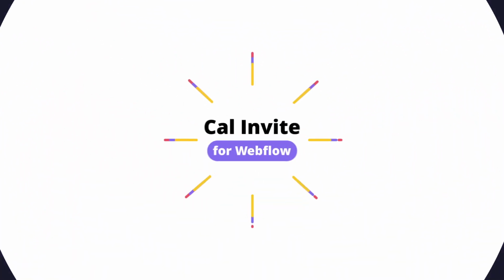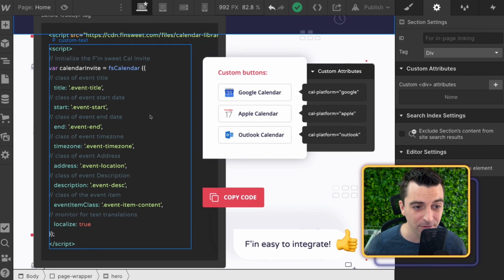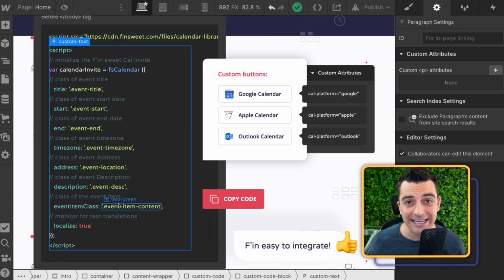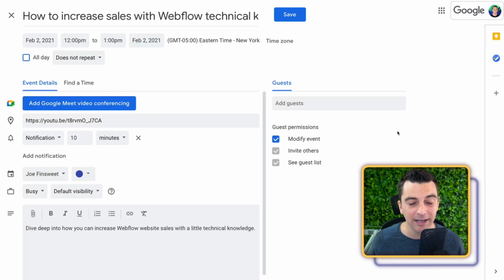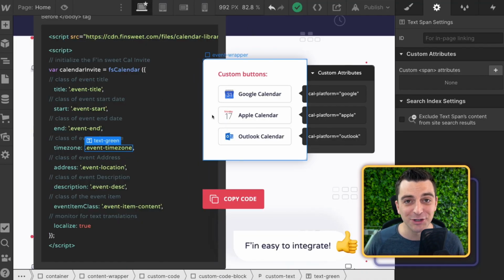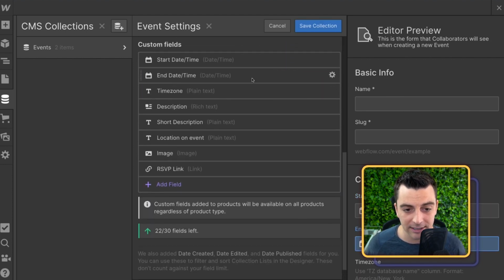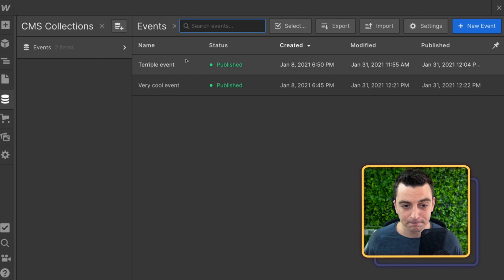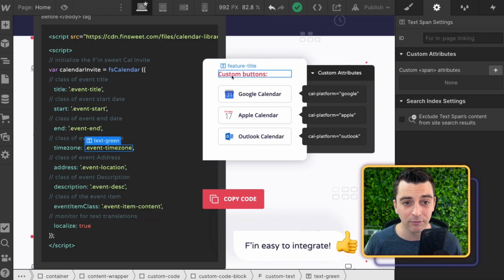Data structure setup & CMS | Cal Invite for Webflow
In lesson 2, we learn how to structure our data on the page so we can create dynamic calendar invites with Webflow CMS. We'll also look at the setup of our CMS collection, and understand the core concepts of the cal-invite javascript library.

TIMESTAMPS:
00:11 - Intro
00:48 - Custom Code
02:22 - Setup of Webflow CMS
04:18 - Thank You

CAL-INVITE FOR WEBFLOW: Send localized calendar invites to Google, Outlook, and Apple directly from Webflow; works with Weglot and Google Translate. Easily create cal-invites for custom static events, dynamic lists, and CMS template pages.

// ABOUT US

// SOCIAL